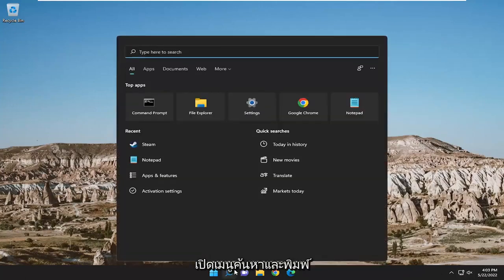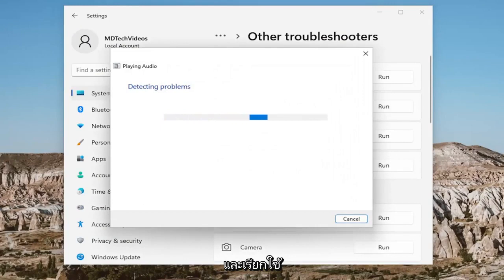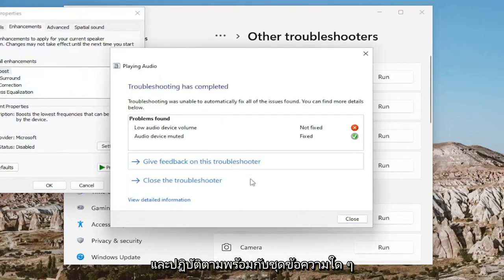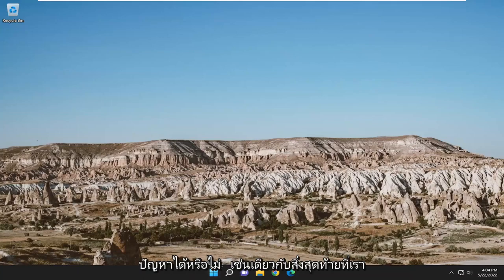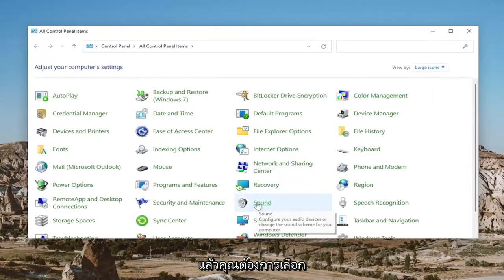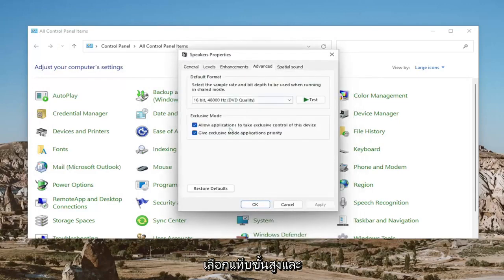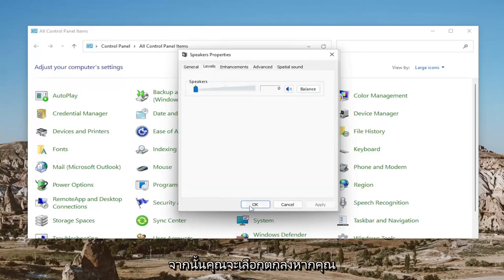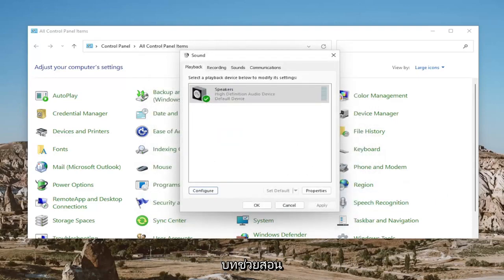วิธีแก้ปัญหา Windows 11 ไม่มีเสียง - HP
แก้ไขแล็ปท็อป / คอมพิวเตอร์ HP ไม่มีเสียงใน Windows 11 [วิธีแก้ไข]

ปัญหาเกี่ยวกับอินพุตและเอาต์พุตเสียงเป็นเรื่องปกติในคอมพิวเตอร์ แต่ปัญหาเหล่านี้สามารถแก้ไขได้ง่าย ด้วยแนวทางที่ถูกต้อง คุณจะสามารถเริ่มดำเนินการต่างๆ ได้ในเวลาไม่นาน ในคู่มือนี้ เราจะบอกคุณว่าต้องทำอย่างไรเมื่อเสียง HP Envy x360 ไม่ทำงาน

แล็ปท็อป hp ไม่มีเสียง
ทำไมแล็ปท็อป hp ของฉันถึงไม่มีเสียง
วิธีแก้ไขโน้ตบุ๊ก hp ไม่มีเสียง
แล็ปท็อป hp ไม่มีเสียงจากลำโพงหรือหูฟัง
โน๊ตบุ๊ค hp ใหม่ไม่มีเสียง
แล็ปท็อป hp ไม่มีเสียงใน youtube
แล็ปท็อป hp ไม่มีเสียง windows 10
แล็ปท็อป hp ไม่มีเสียง windows 11
แล็ปท็อป hp ไม่มีเสียงจากลำโพง แต่หูฟังใช้งานได้
แล็ปท็อป hp ไม่มีเสียงจากหูฟัง
แล็ปท็อป hp ไม่พบอุปกรณ์เสียง
แล็ปท็อป hp ไม่มีเสียงจากลำโพง

ปัญหาโดยทั่วไปเกิดจากการตั้งค่าที่ไม่ถูกต้อง ไดรเวอร์ที่ล้าสมัย แอปพลิเคชันที่ขัดแย้งกัน รวมถึงปัญหาอื่นๆ แม้ว่าการระบุสาเหตุที่แท้จริงเป็นความท้าทายที่แท้จริงที่นี่